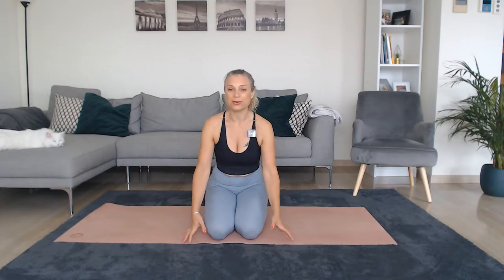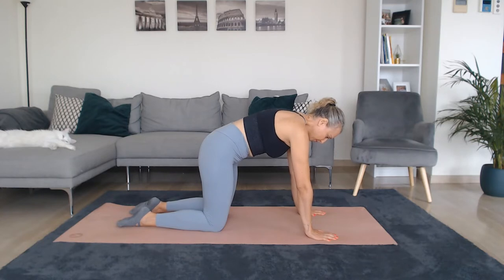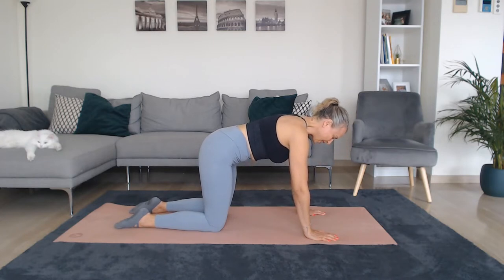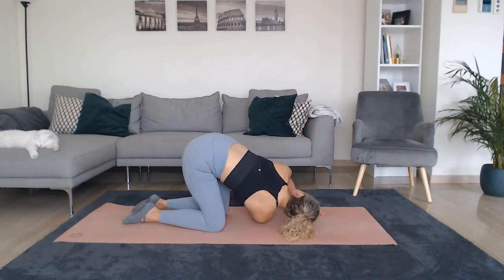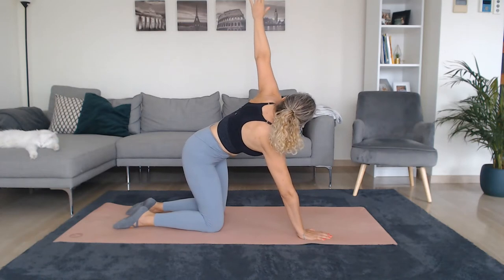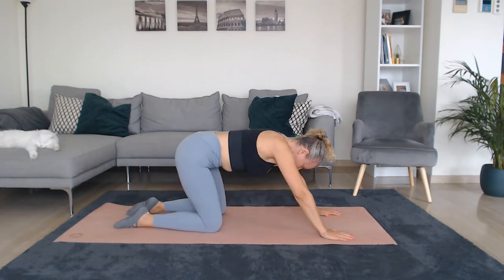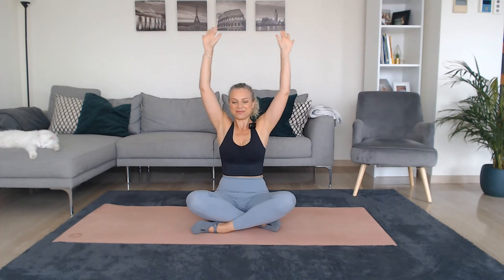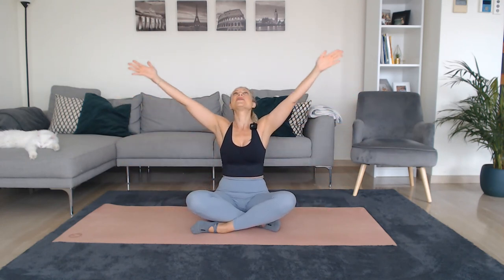Postnatal Pilates for Shoulders and Back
A wonderful Pilates workout for the shoulders and back! I know how busy motherhood can be so I've prepared short Pilates classes you can fit in your busy schedule that will keep you consistent with a workout routine and that will also motivate you to stay acitve!